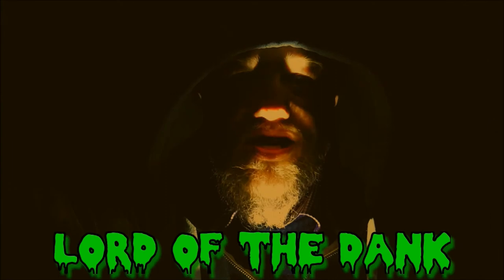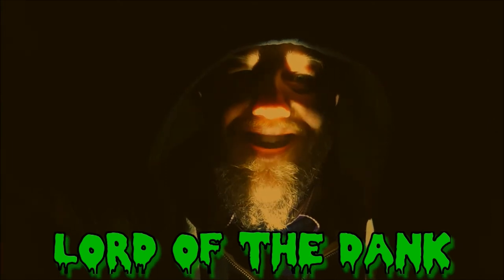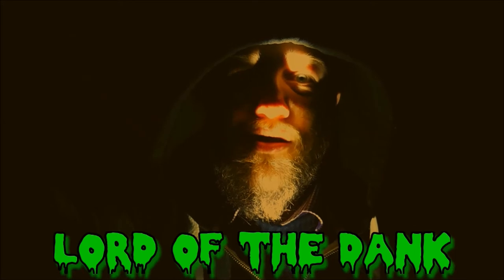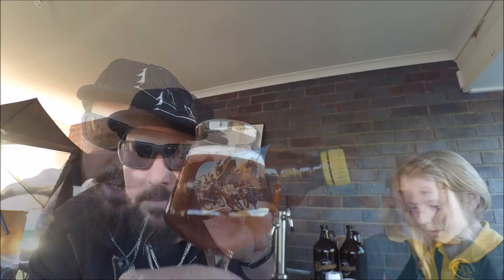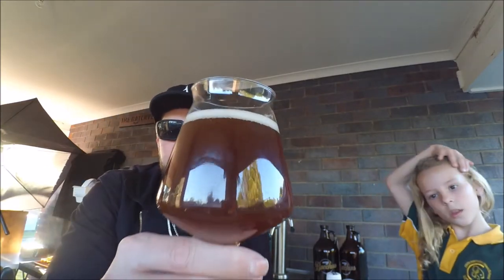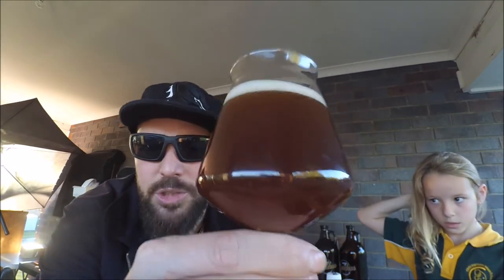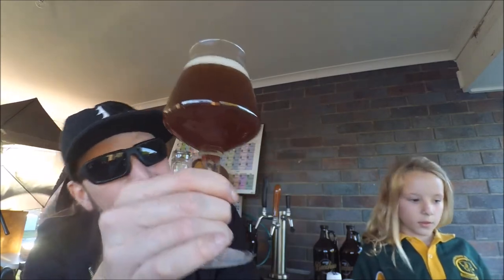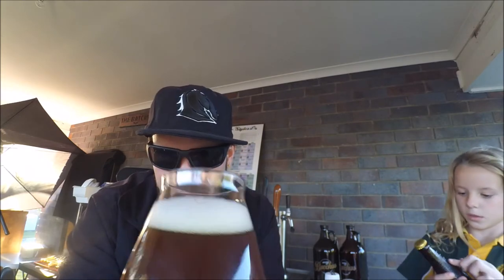Lord Of The Dank - Dank Sabbath from Karl @ Floor Sweepers Union